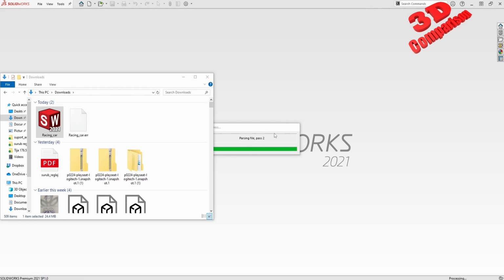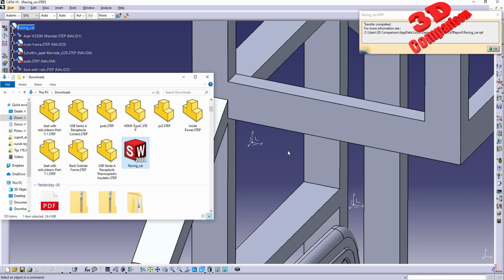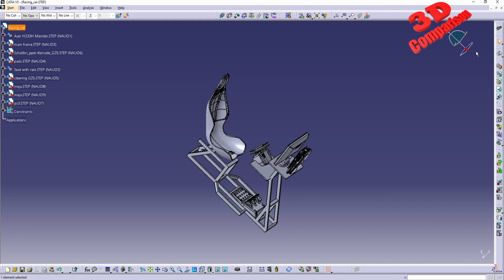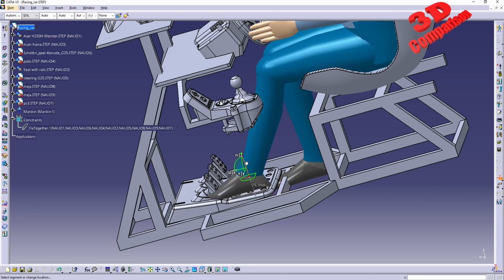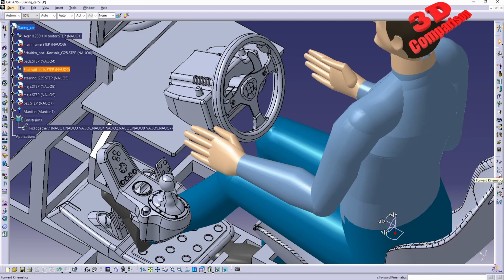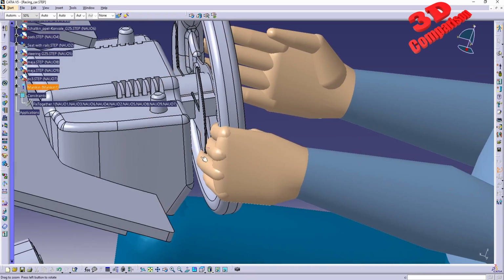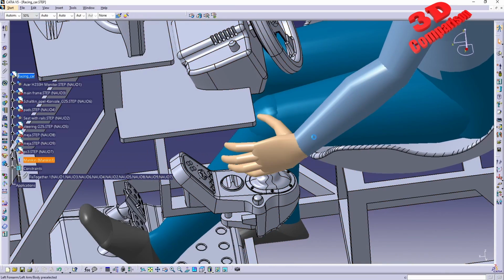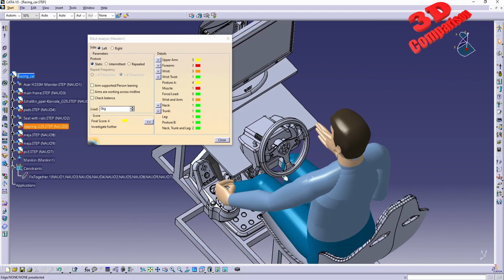Ergonomic analysis - Racing Cockpit Simulator